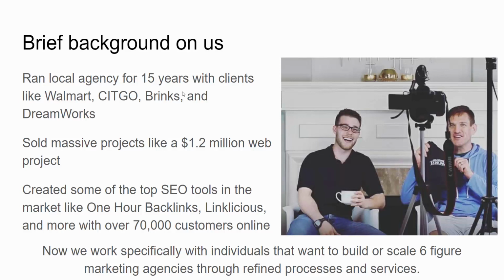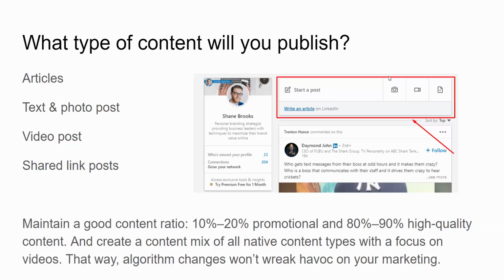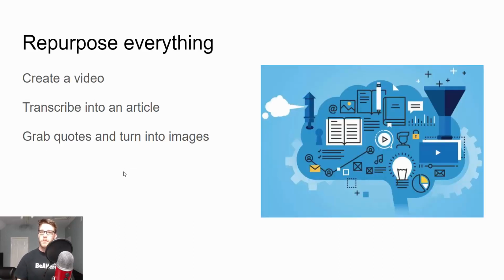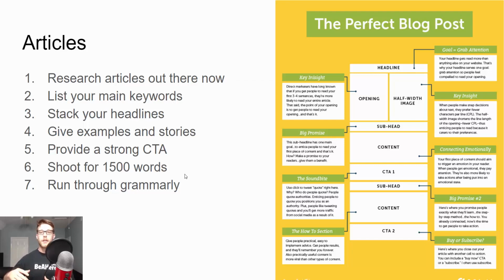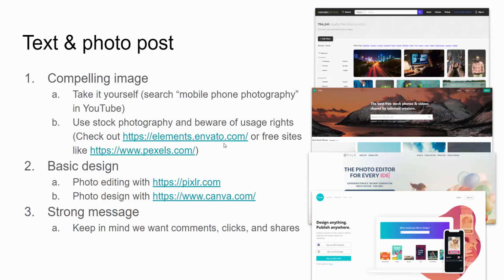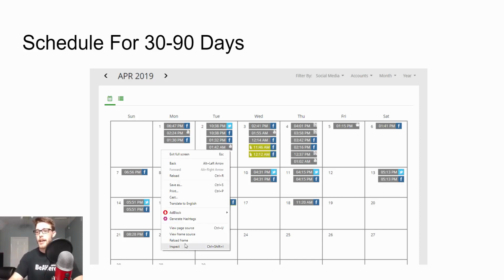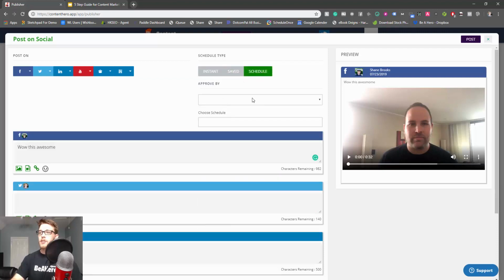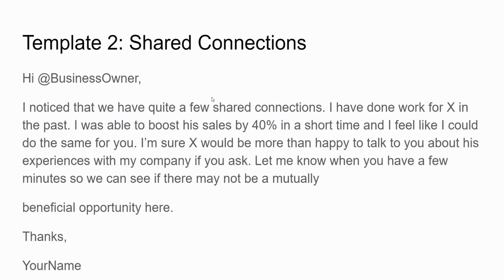5 Tips Guide For Content Marketing On LinkedIn in 2019 Shane Brooks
5 Tips Guide For Content Marketing On LinkedIn in 2019 Shane Brooks

Next, you will  receive free access to learn from over 20 LinkedIn speakers ( Real Practitioners of LinkedIn) with the purchase of Linkedtify Funnel Program

You will learn among others:
How to create a following of over of between 200,000 and 400,000 people
How to use video to reach a new audience
How to get LinkedIn Live feature before everyone else
How to enhance your personal brand

Linkedtify Funnel Program is a brand-new program that teaches a unique way for you to generate leads and convert them into

clients each and every month using LinkedIn.

That’s not all. To make sure you separate yourself from everyone else you’ll get our special bonus.

This bonus is worth as much as the Linkedtify Funnel Program
This bonus gives you VIP access to the…

LinkedIn Get Clients’ Summit

Over 20 LinkedIn speakers brought together to teach you the different areas of LinkedIn that going to move the needle for your business Linkedtify Funnel Program

The Linkedtify Funnel Program is a suite of software  and Training that enables you to generate leads on LinkedIn.  If you have a funnel and you want high quality traffic through it then this program is for you.

By taking part in this program you will be able to generate more awareness for your profile, which will increase your connections, which leads to more engagements with prospects and ultimately more leads.

The advanced training teaches how to use the software but more importantly strategies for getting high ticket clients. All the proof comes from this training.

Just Some Benefits
Schedule A Post On LinkedIn Newsfeed
Create The Best LinkedIn Profiles  (Commercial Rights)
Headline Creator for Profile
Over 70 LinkedIn Messages That Turn Connections Into Leads

Linkedtify Funnel Program
Linkedtify (FP)  takes lead generation up a notch. Gets you everything you just purchased in the Front End plus you get  500 Brand new award winning Designs from the Linkedtify team,

including   LinkedIn Publisher Images and LinkedIn ad Images and Call To Action Banners and Company Banners and over 50 Videos. Use all these to boost awareness on the largest professional

Network. Pro version gives rights to sell images to clients.

📝 Join Inside My Head, Adrian Niculescu's newsletter about The New Entrepreneurship delivered straight to your inbox

Adrian Niculescu ⚡ Digital Assets Investment Banker ⚡ Keynote Speaker ⚡ Marketer ⚡ Investor ⚡ Web 3.0 and Real Estate Entrepreneur ⚡ Music Producer

💶 Check these fabulous free & very affordable resources to turbocharge your online marketing & sales! 💶

- The One Funnel Away Challenge, How about step-by-step help to set up your first (or next) funnel for just $100?

Adrian Niculescu
digital assets
marketing
sales
business development
online business
web 2.0 marketing
web 3.0 marketing
sales funnel
linkedin marketing
linkedin training
content marketing